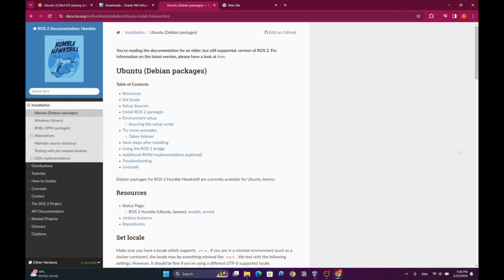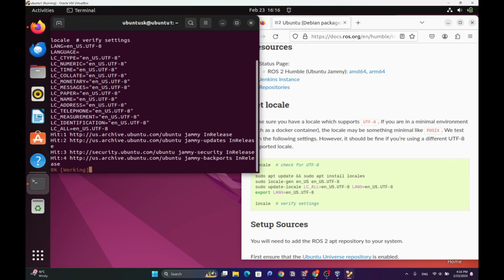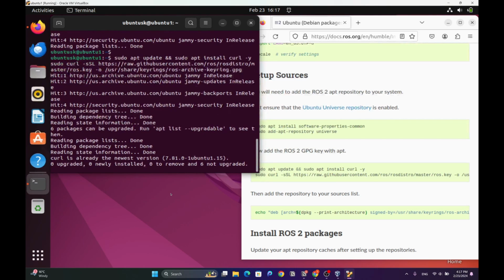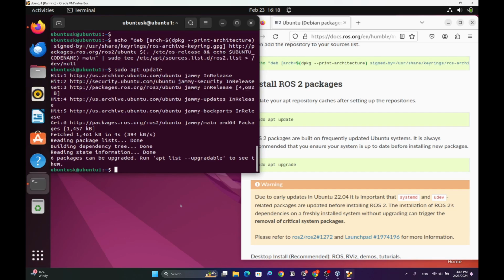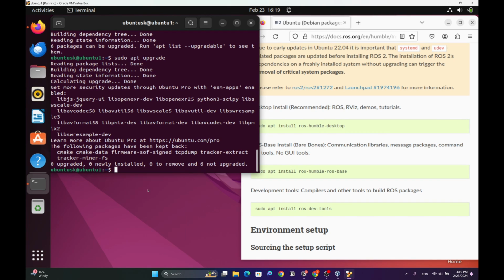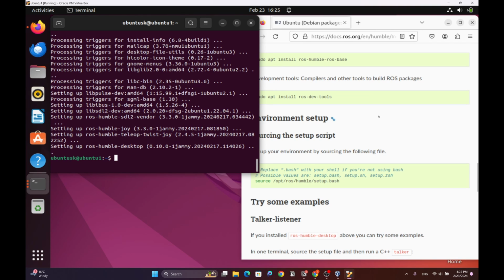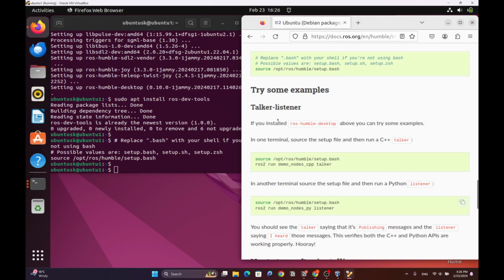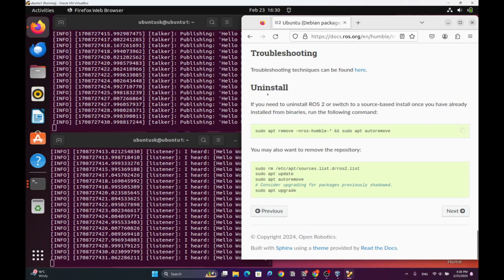How to install ROS2 Humble Hawksbill on Ubuntu VM 22.04 | Beginner Tutorial (NEWLY UPDATED 2024)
ROS 2, short for Robot Operating System 2, is a software framework designed to help developers build and manage robot applications. It provides a set of tools and libraries that assist in tasks like controlling hardware, processing sensor data, and managing communication between different parts of a robot system.

In simple terms, ROS 2 is like a toolbox for building robots. It provides standardized ways for different components of a robot (like sensors, actuators, and controllers) to talk to each other, making it easier for developers to create complex robotic systems without reinventing the wheel each time. It's used in a wide range of applications, from industrial robots to autonomous vehicles and beyond.

2. ubuntu vm iso download --

3. Oracle  VM  Virtualbox --

Timestamps:
0:00 Intro
0:23 Install Humble Hawksbill
6:12 Test Talker and Listener
7:12  How to Uninstall ROS2 Humble